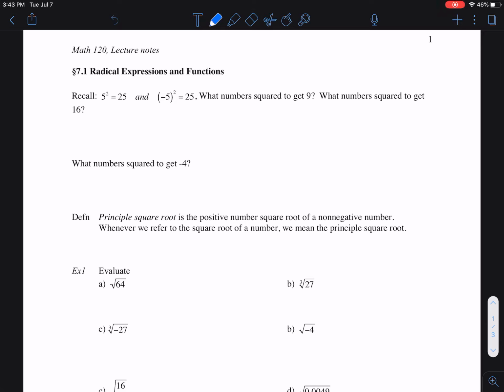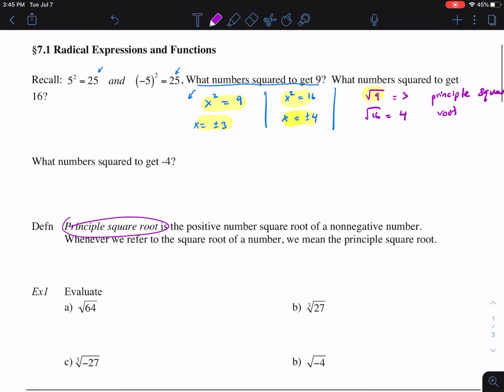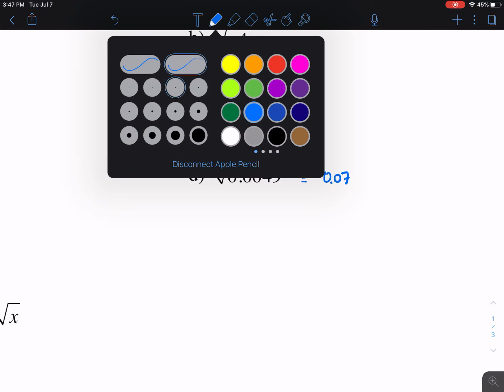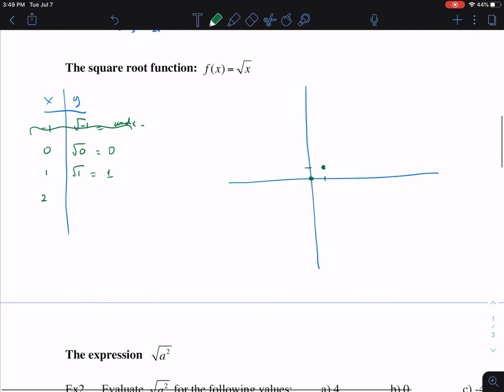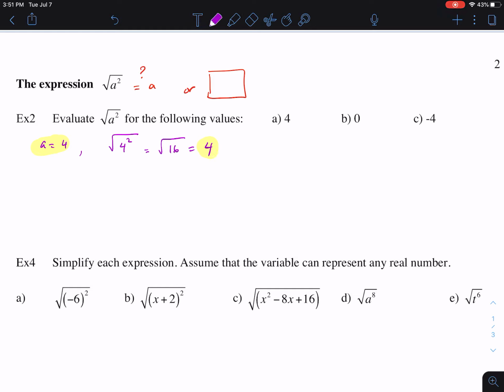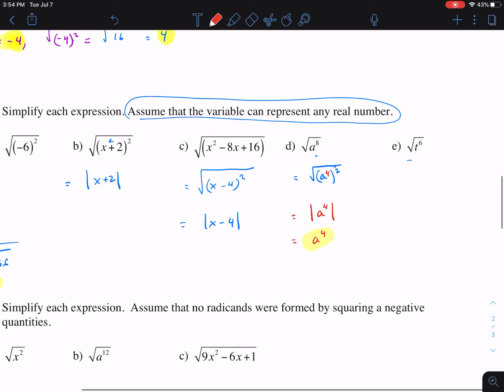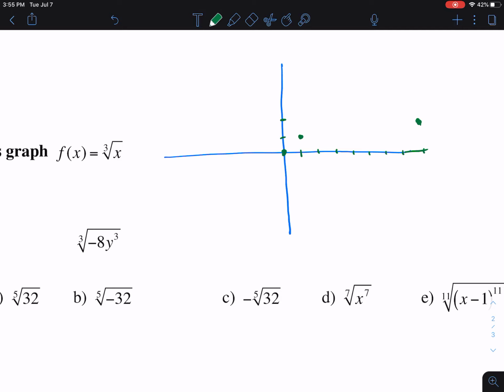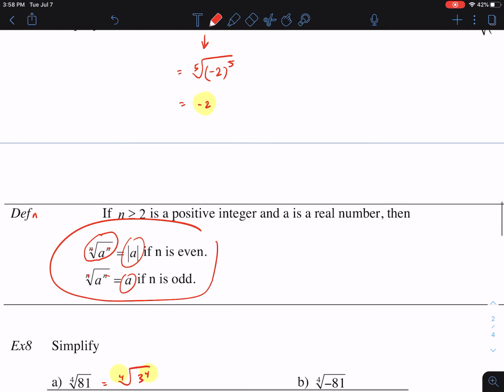M120: 7.1 Radical expressions